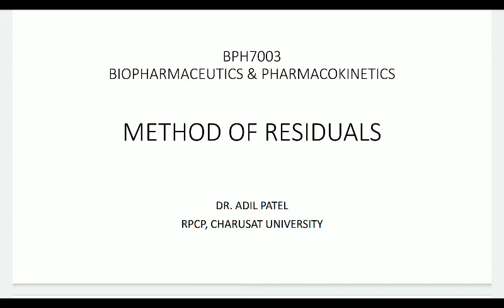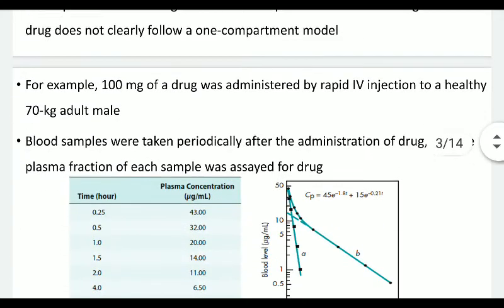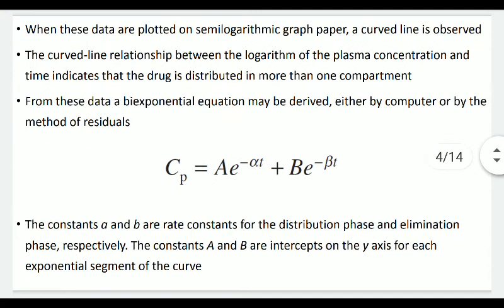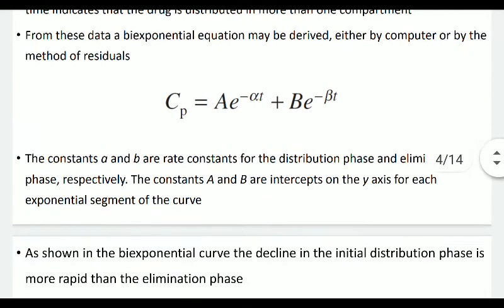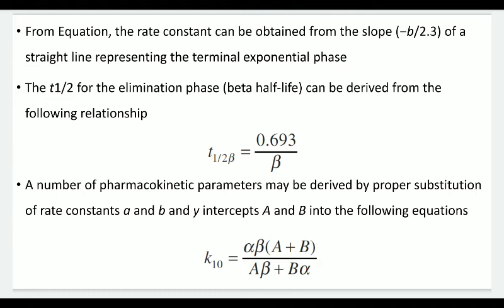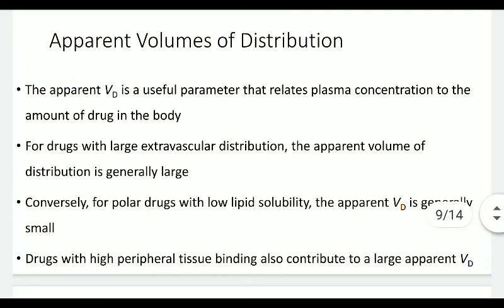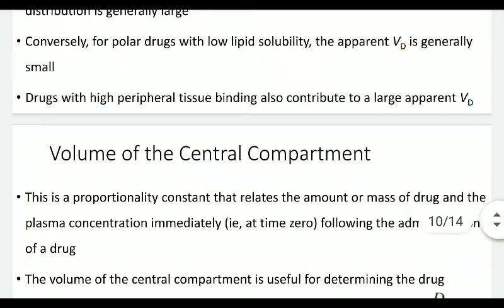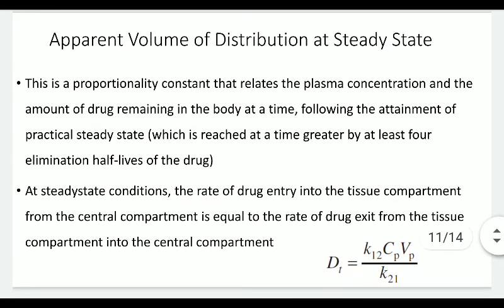Method of residual